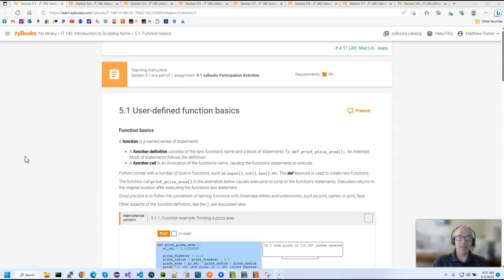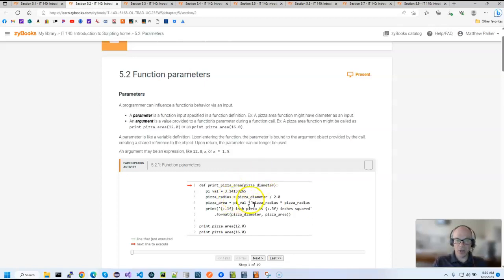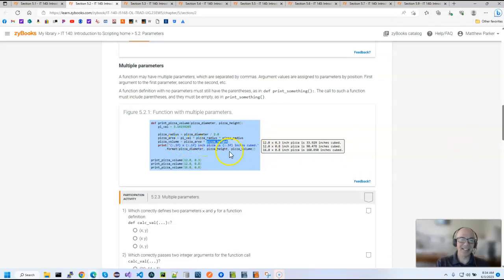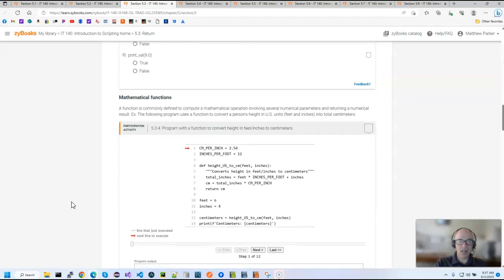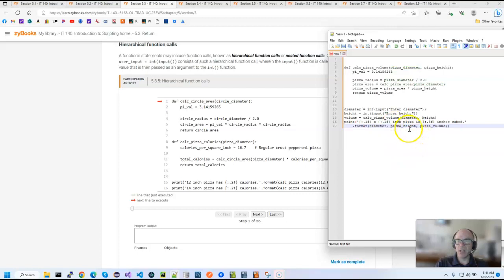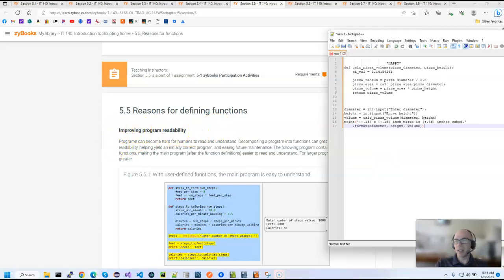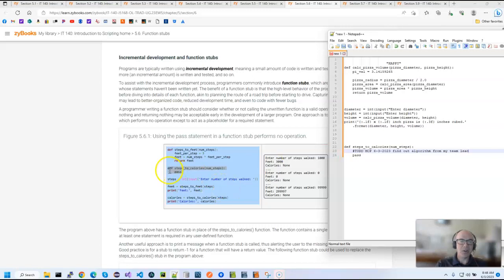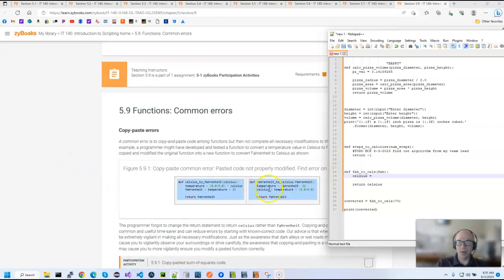IT 140 zyBooks Ch 5 Functions, Part 1